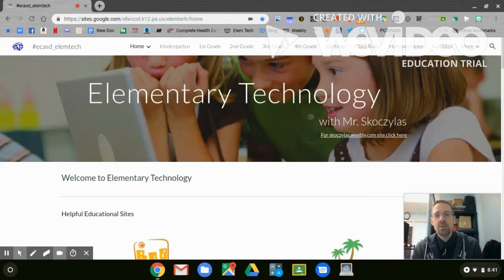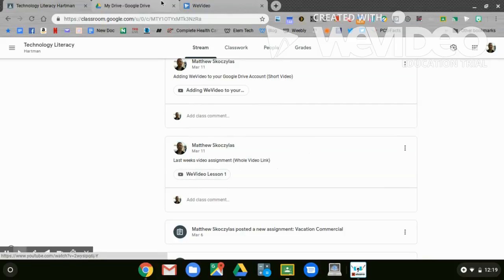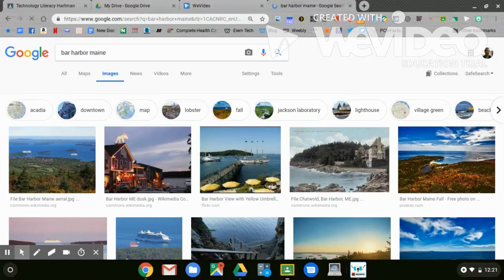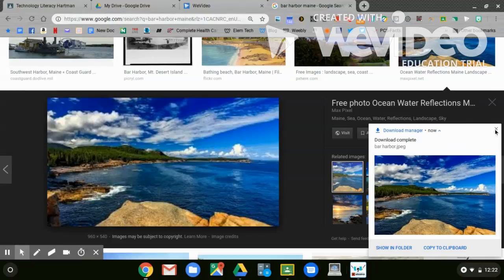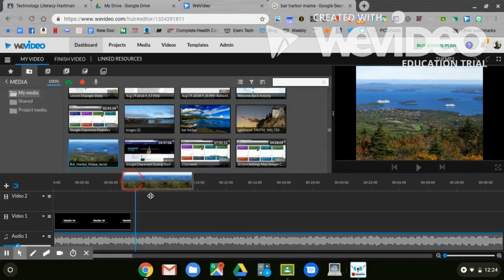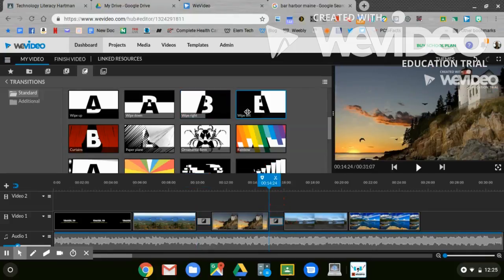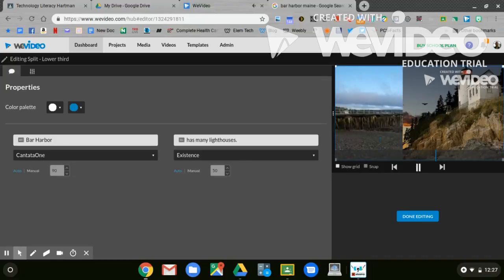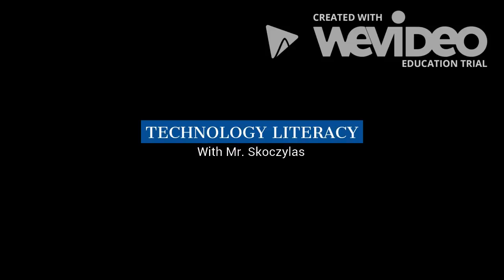WeVideo Lesson 2